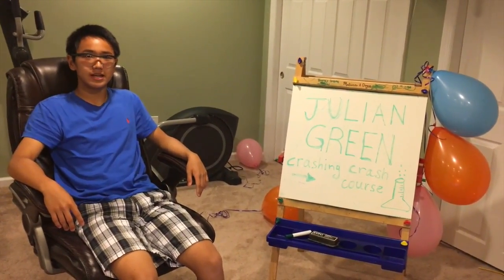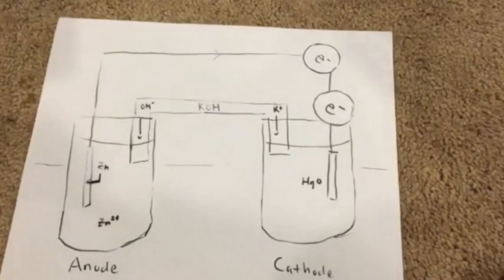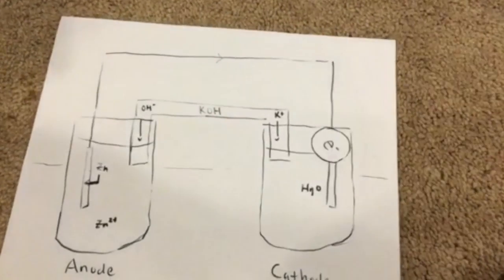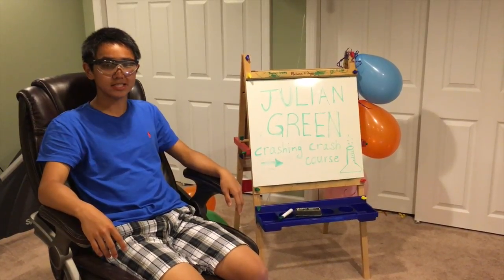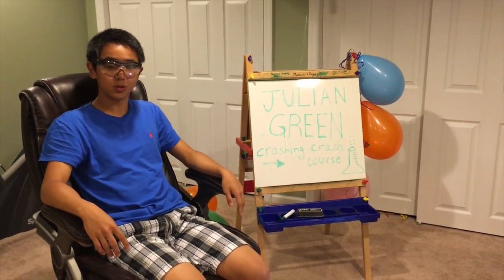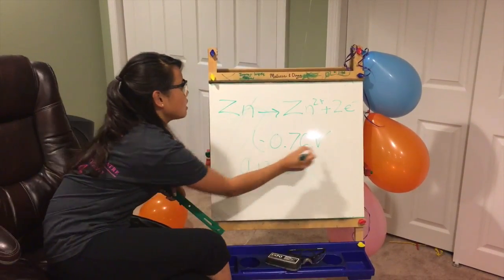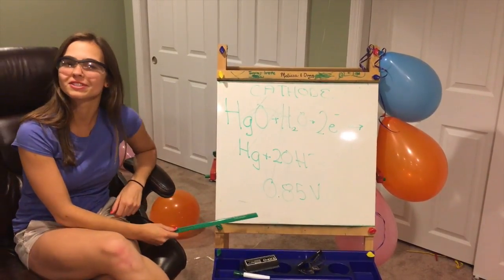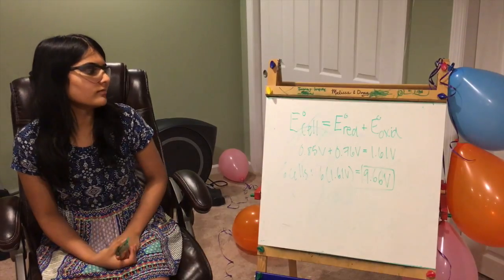Chemistry Final Project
This video is about Chemistry Final Project